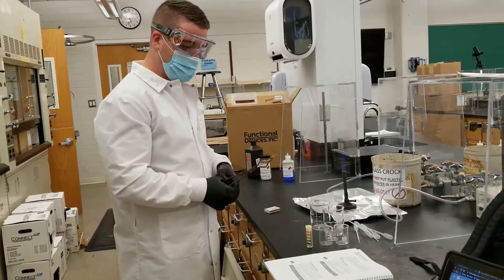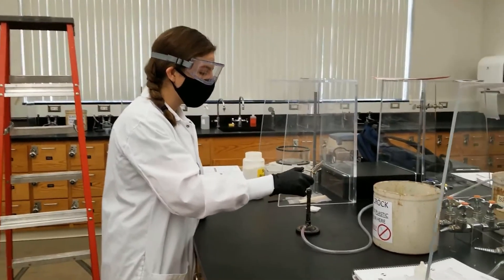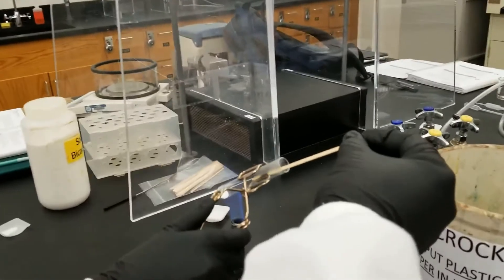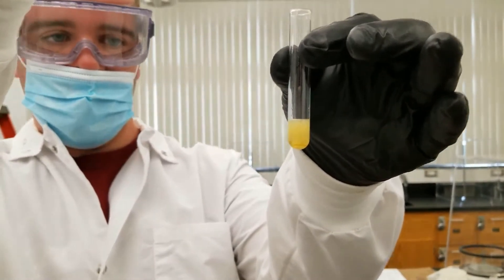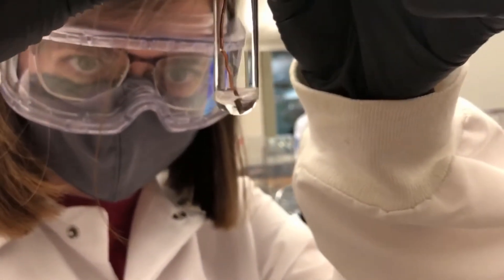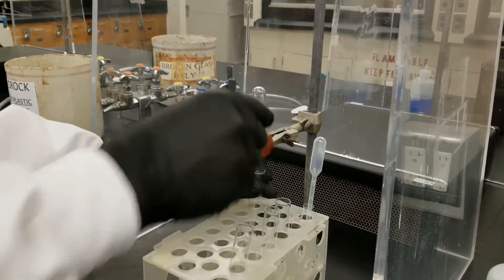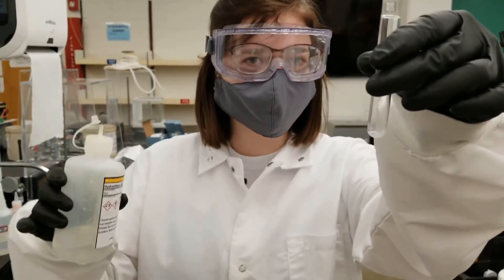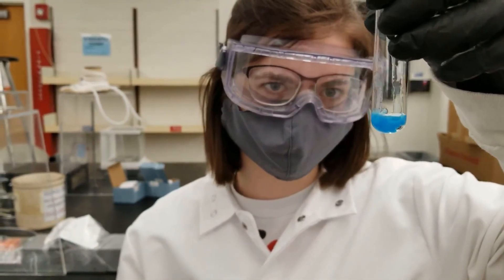Experiment 5 Procedure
All of the reactions in experiment 5 are demonstrated. Make sure to fill out your observations in the procedure section of your manual as you watch.